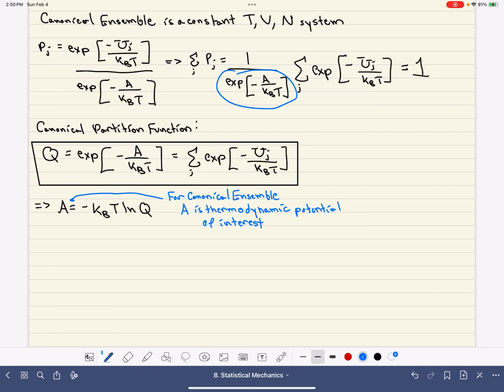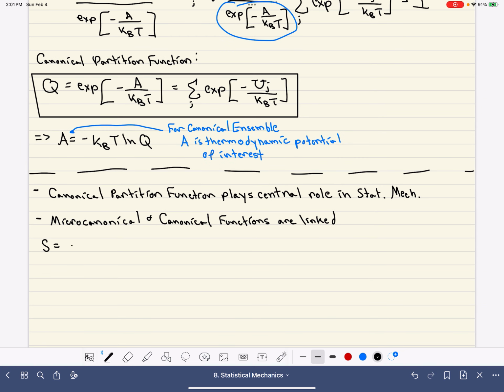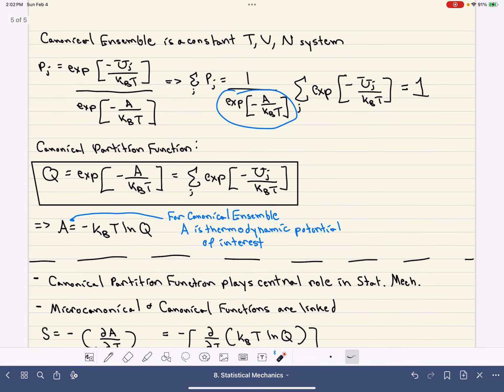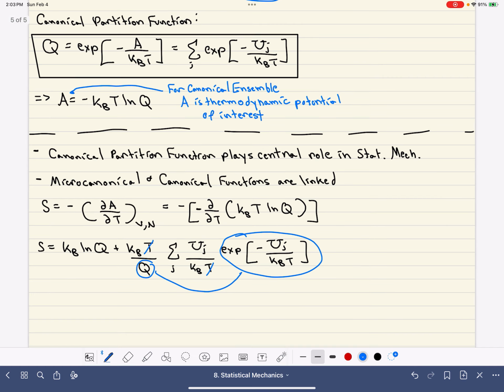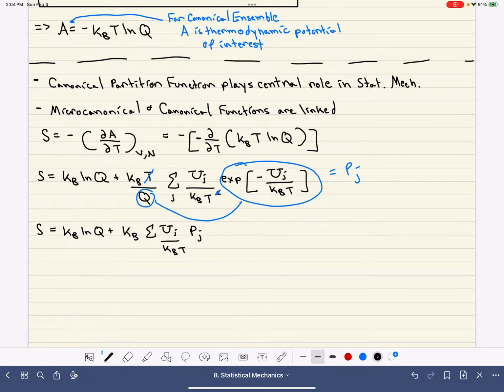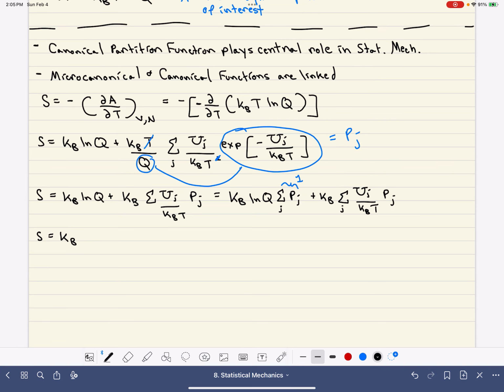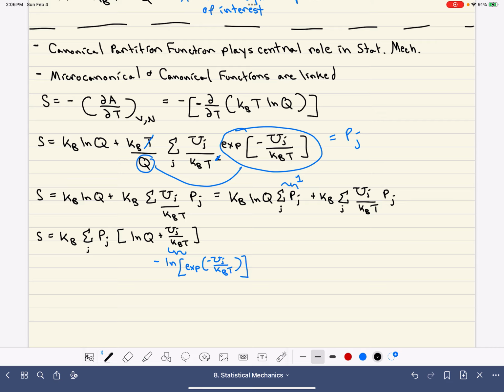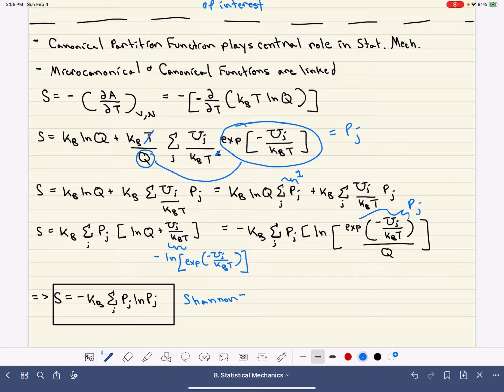122 Canonical Ensemble Pt IV